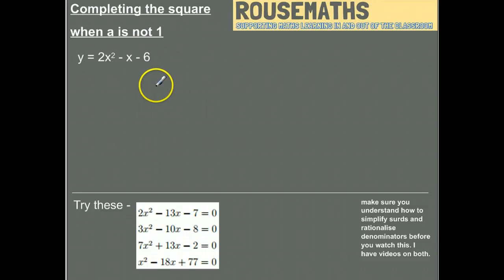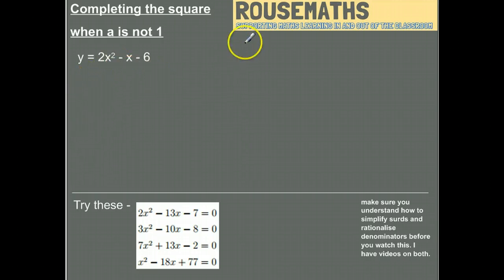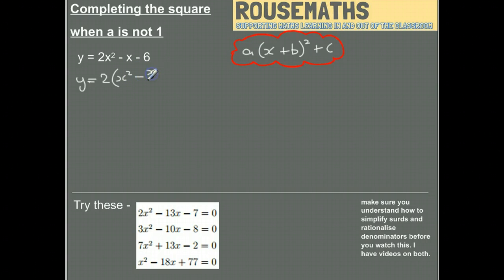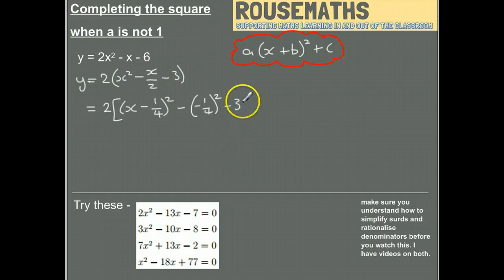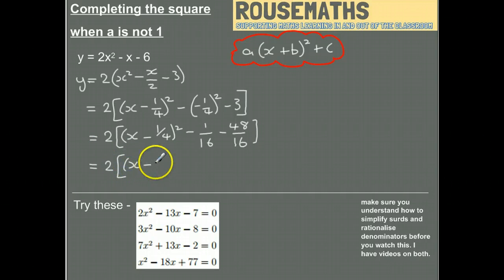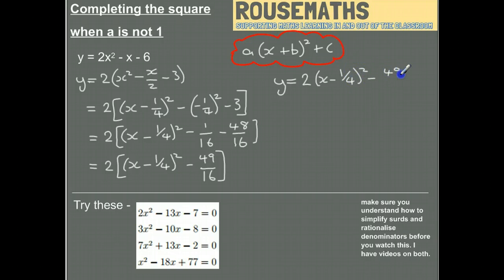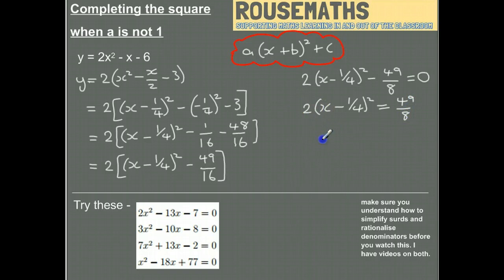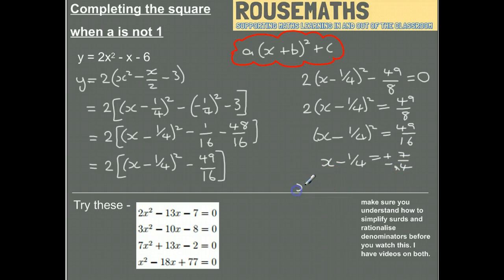Completing the Square (when a is not 1)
Worked example of completing the square and solving when the x squared coefficient is not 1. Involves working with fractions too.